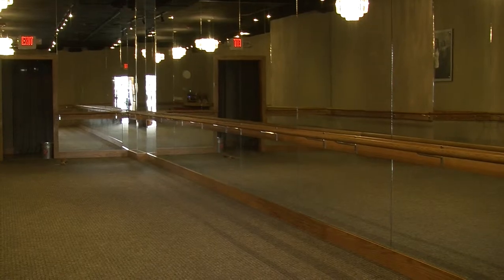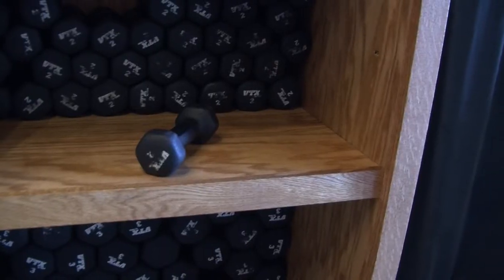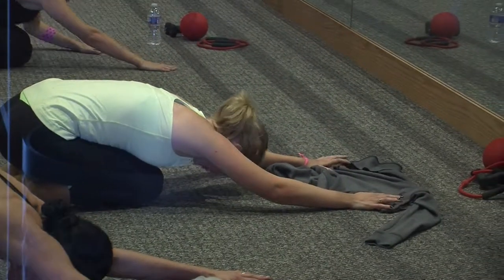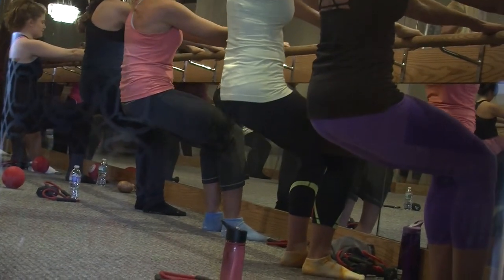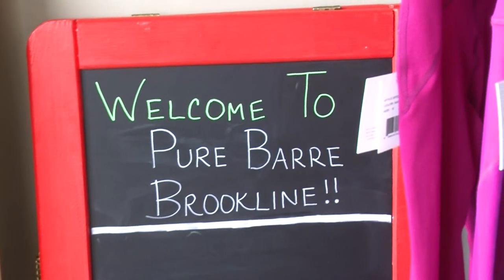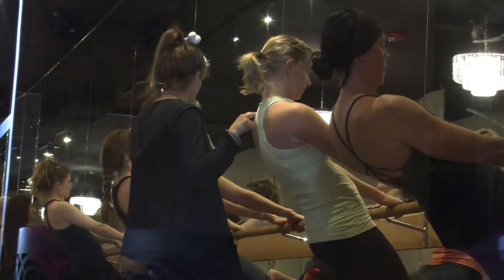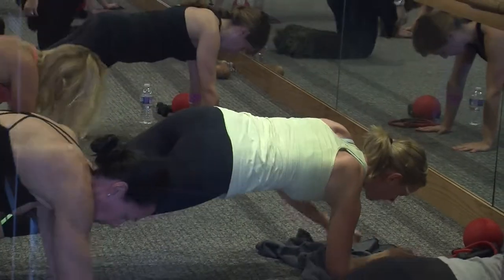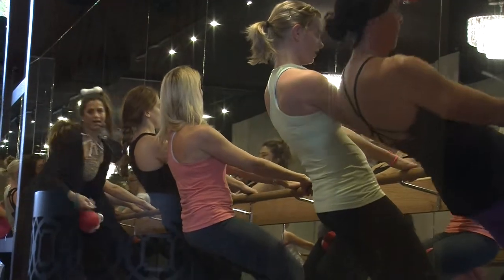One Option for Keeping Fit in Holiday Season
With the holidays around the corner many people try to avoid putting on extra weight. Caitlin Fichtel took a look at Pure Barre, a completely different type of workout that focuses more on strength training--but in a new way.